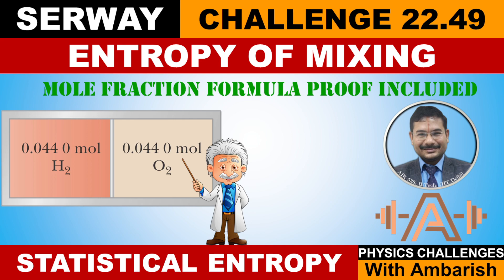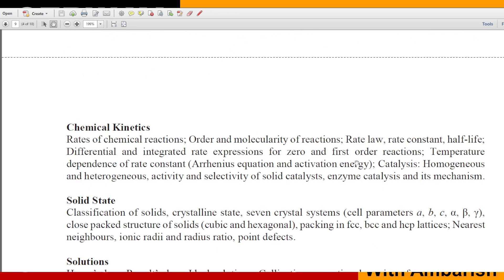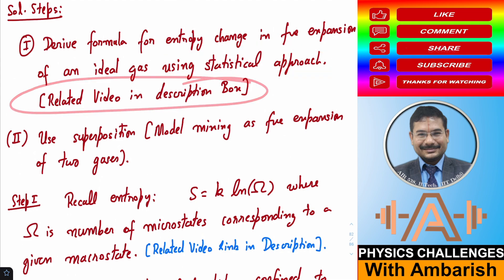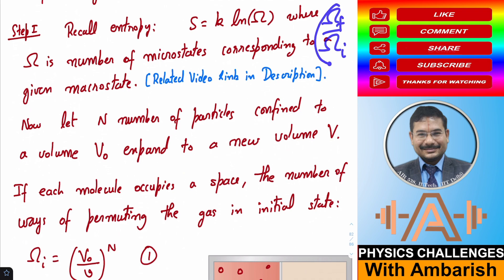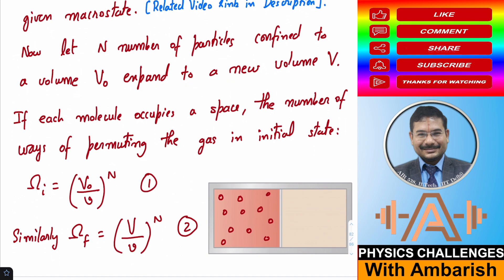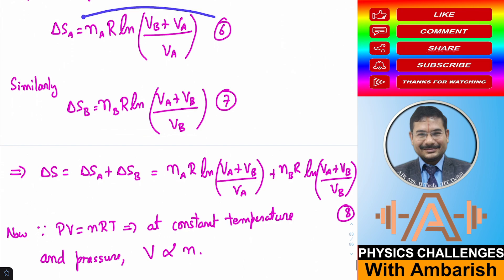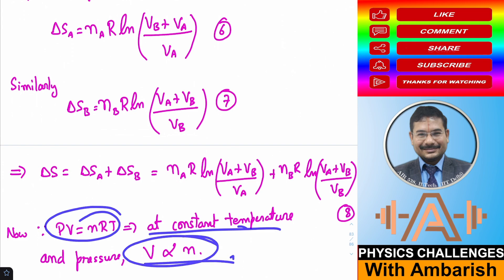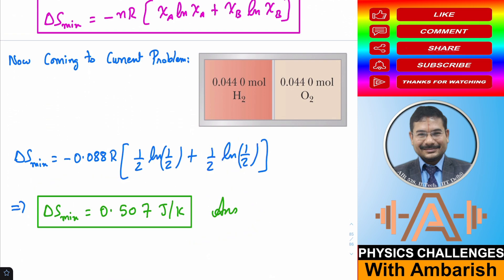ENTROPY OF MIXING| SERWAY 22.49| DERIVATION OF MOLE FRACTION FORMULA| JEE ADVANCED 2023| IOQP| MAIN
In This Video I have Provided Clear Derivation of Entropy of Mixing Formula using Statistical approach and used it for solving Serway and Dewitt (University Physics) problem 22.49. Hope you find this video Useful.

A 2.00-L container has a center partition that divides it into two equal parts as shown in Figure P22.49. The left side contains 0.0440 mol of H2 gas, and the right side contains 0.0440 mol of O2 gas. Both gases are room temperature and at atmospheric pressure. The partition is removed, and the gases are allowed to mix. What is the entropy increase of the system?